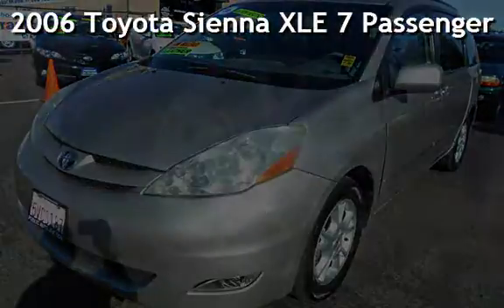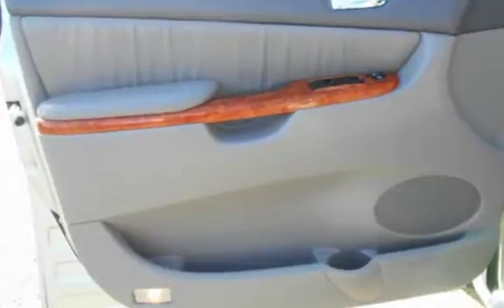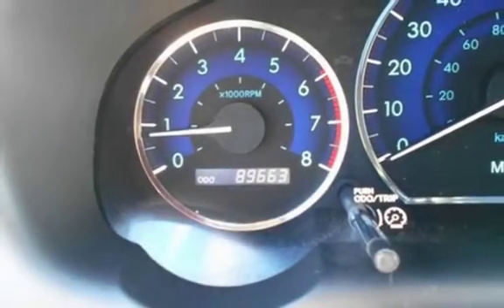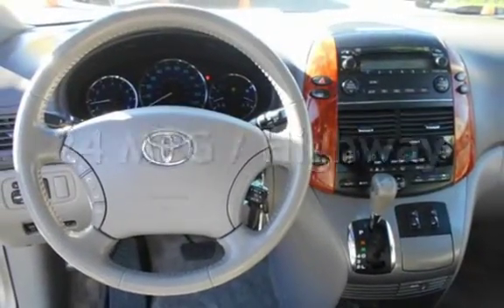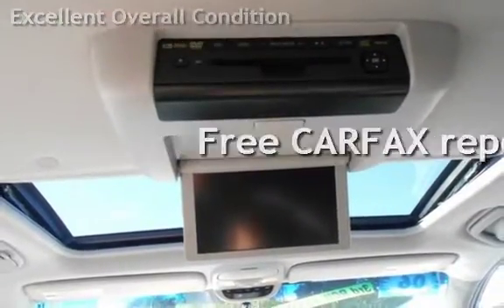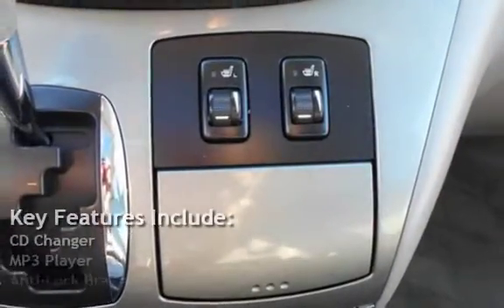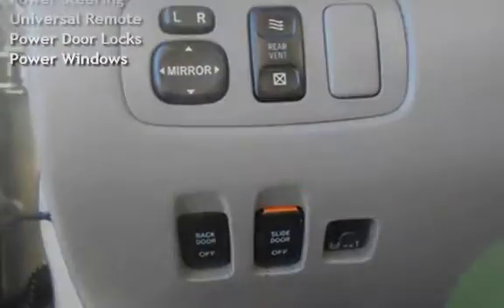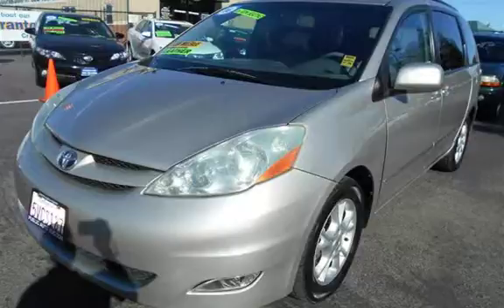2006 Toyota Sienna XLE 7 Passenger for sale in PITTSBURG, CA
Financing Available!

Hablamos Espanol!